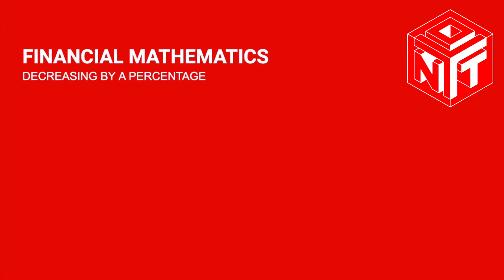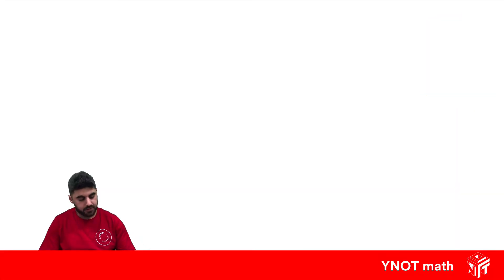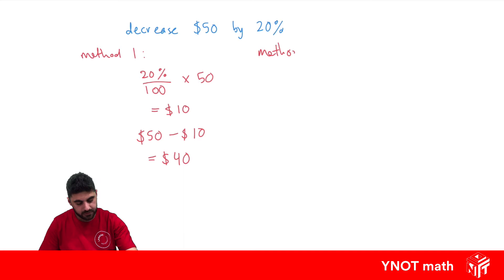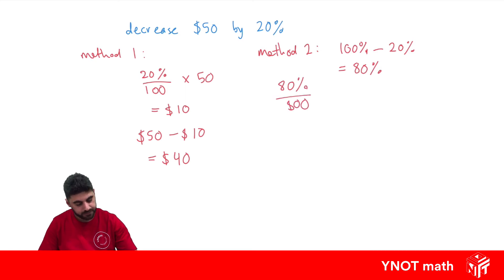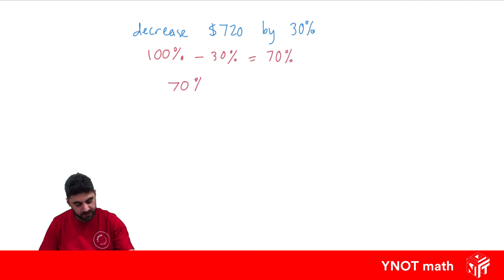Decreasing by a Percentage